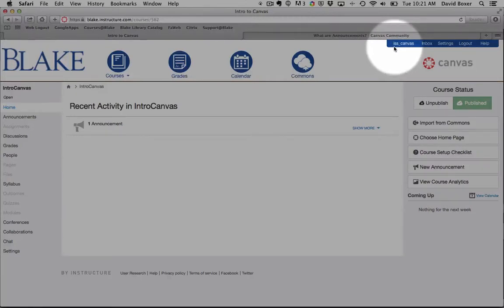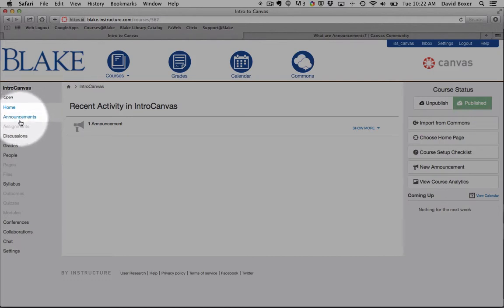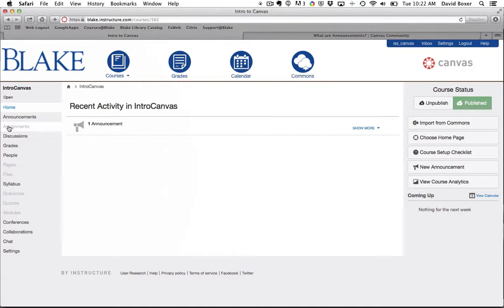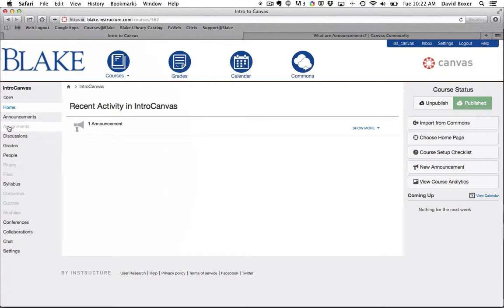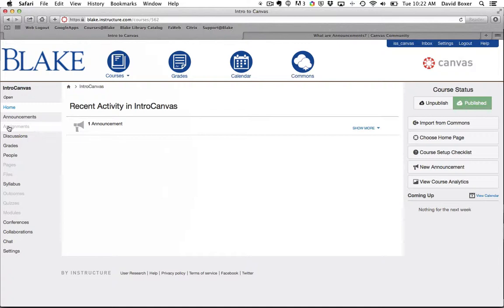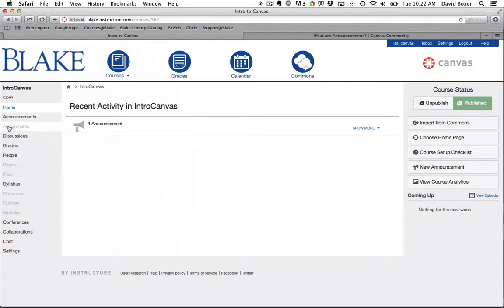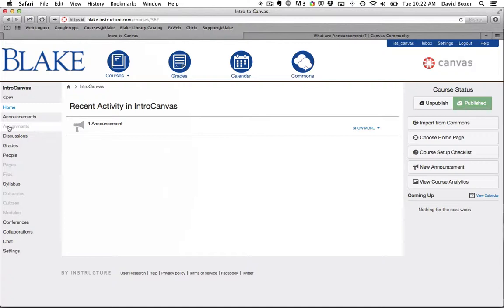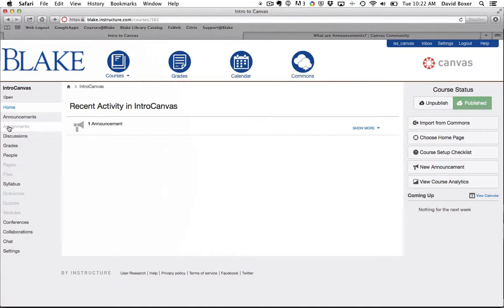Reorder Navigation Links in Canvas